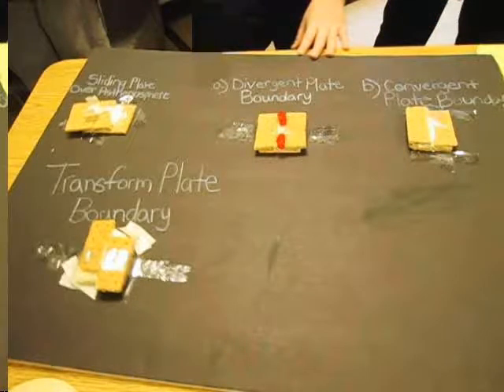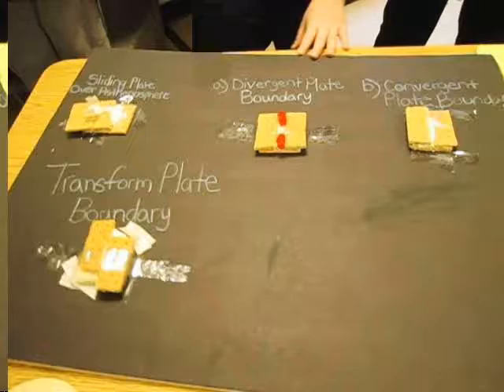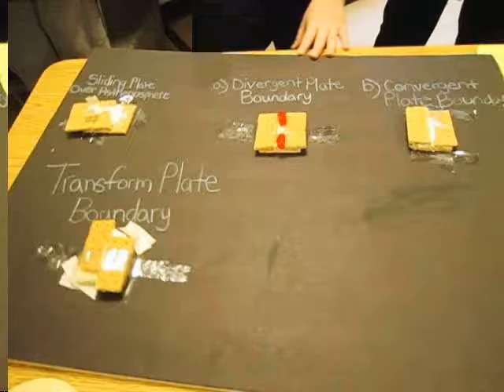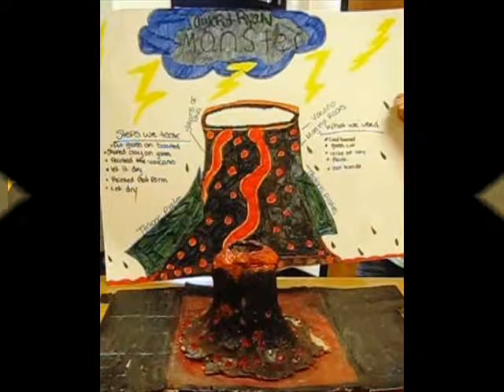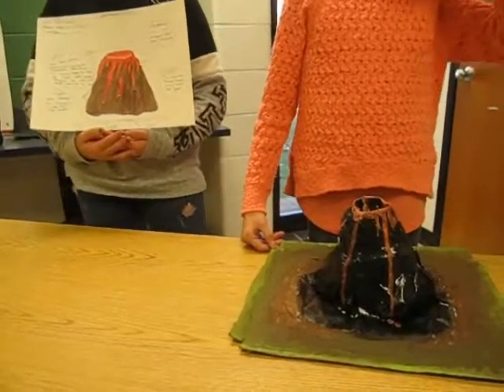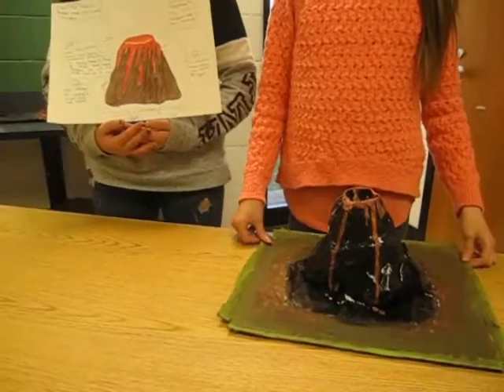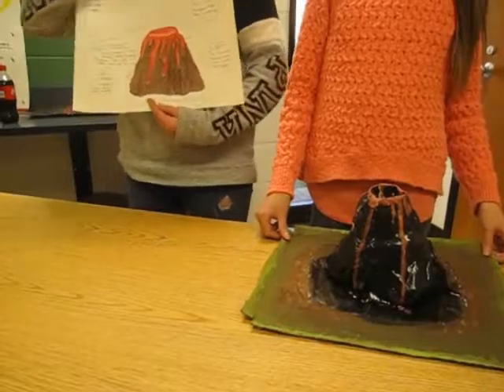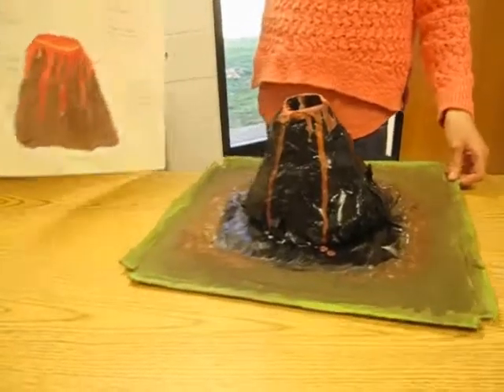The Earth Moves Under My Feet